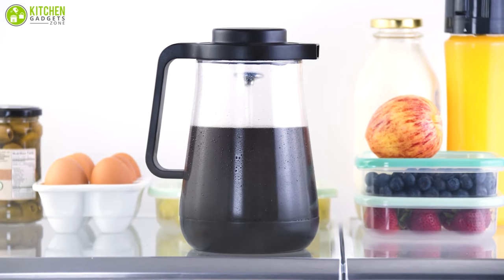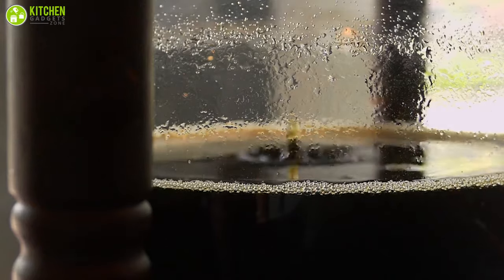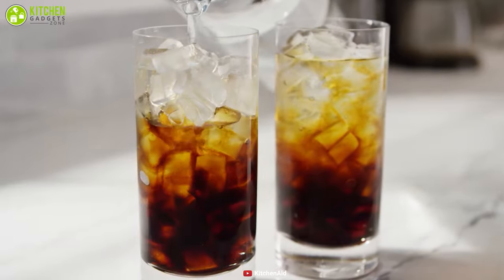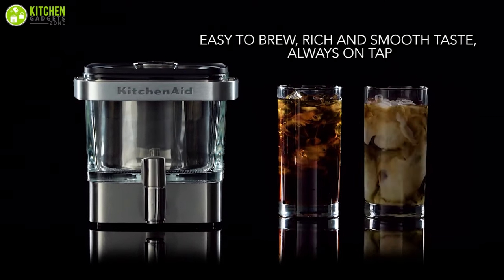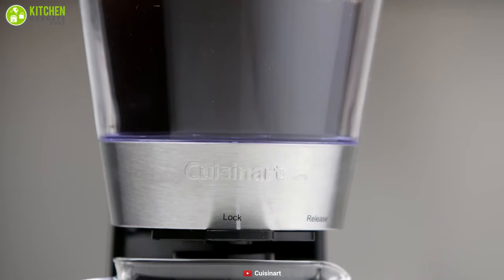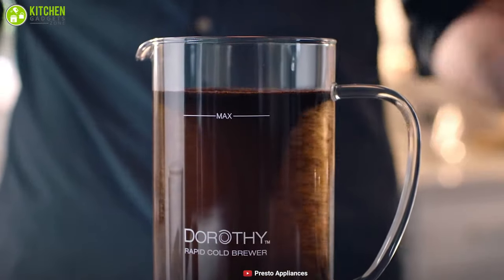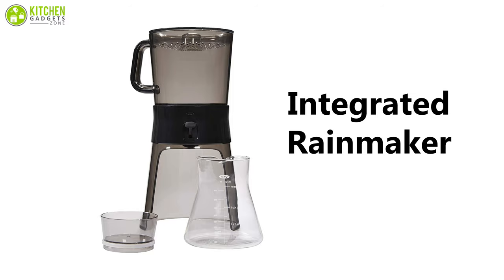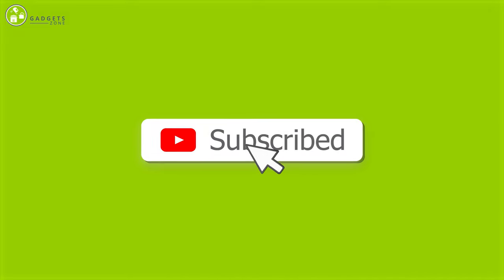5 Best Cold Brew Coffee Maker on Amazon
The best cold brew coffee maker on amazon can energize your morning with a cup of perfect cold brew coffee. From these cold brew coffee maker on amazon, you gonna find the best cold brew coffee maker for your kitchen. In cold brew coffee maker on amazon list, you will find many good choices of coffee makers easily. So in this video, we've made a list of the 5 best cold brew coffee maker on amazon, that you should definitely check out!

0:00 - Introduction

01:17 - 5. Dash DCBCM550BK Cold Brew Coffee Maker

02:24 - 4. KitchenAid KCM4212SX Cold Brew Coffee Maker

03:38 - 3. Cuisinart DCB-10 Cold Brew Coffee Maker

04:53 - 2. Presto 02937 Cold Brew Coffee Maker

06:19 - 1. Oxo Good Grip 1272880 Cold Brew Coffee Maker
***Video Credit:
** Unprocess Your Food
** KitchenAid
** Cuisinart
** Presto Appliances
** OXO